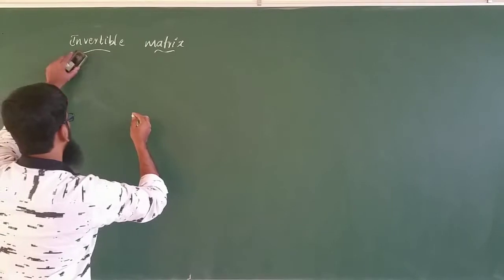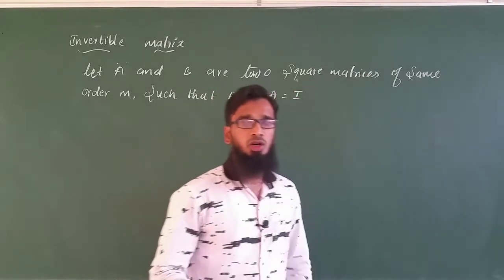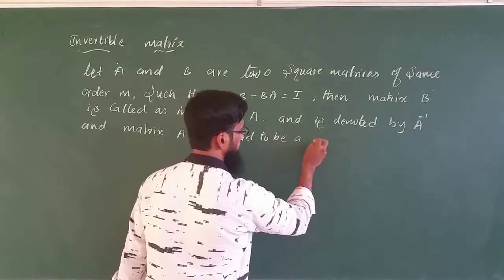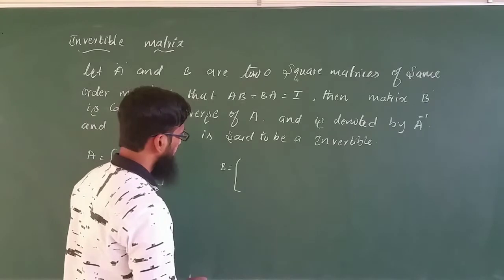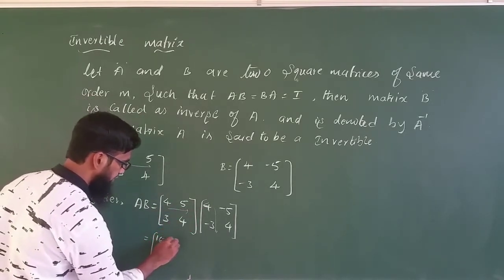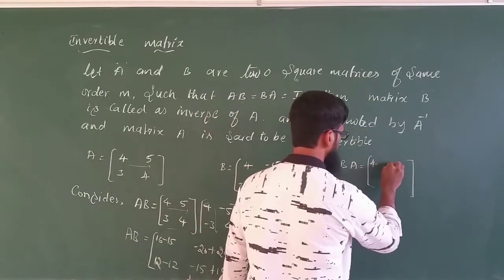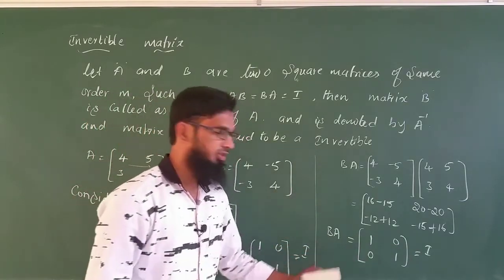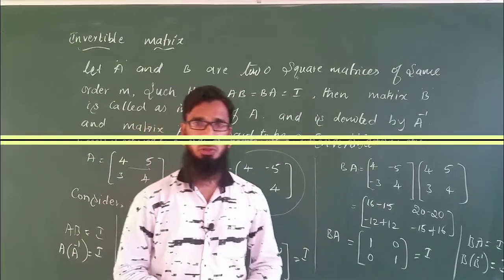Invertible Matrix | 2PUC